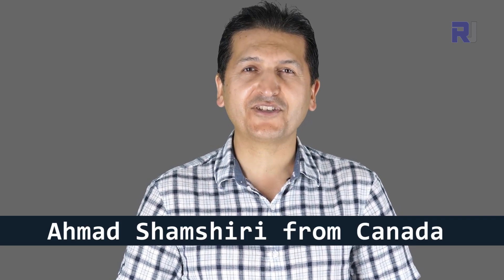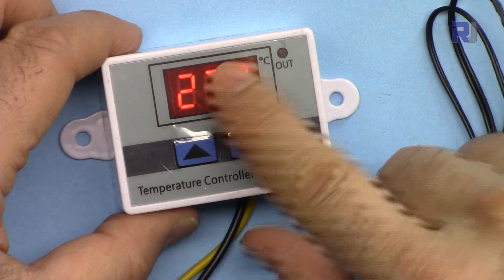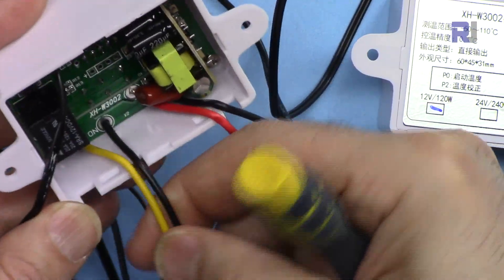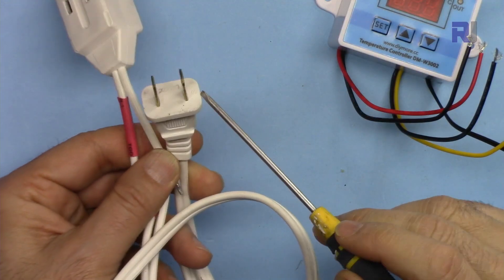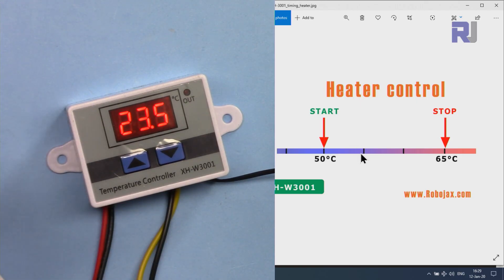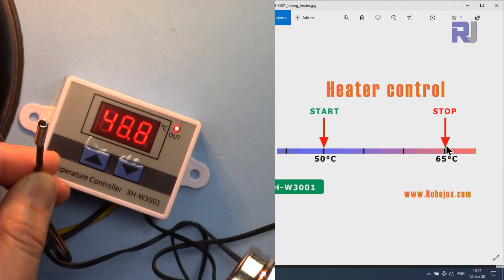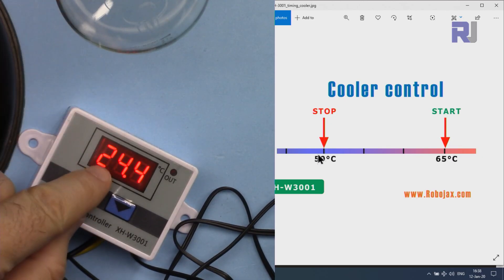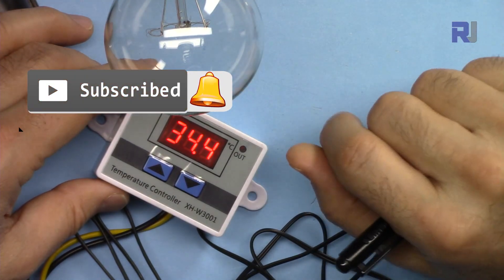How to use XH-W3001 AC digital Thermostat Temperature control - RJT262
Step by by step hardware explained, wiring explained, setting up as heater control or cooler control with demonstration

Amazon USA
Amazon Canada
All other Amazon

Banggood or UNO board

Jump to different section of video by clicking on the time:
00:00 Start
00:33 Introduction
01:40 Hardware Explained
05:21 Wiring Explained
07:53 Demonstration as Heater Controller
10:52 Demonstration as cooler controller